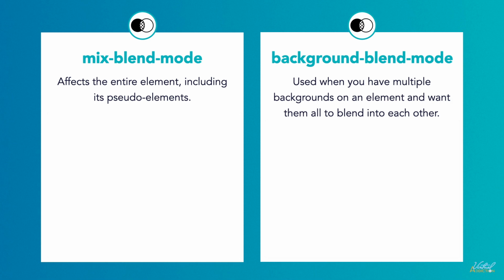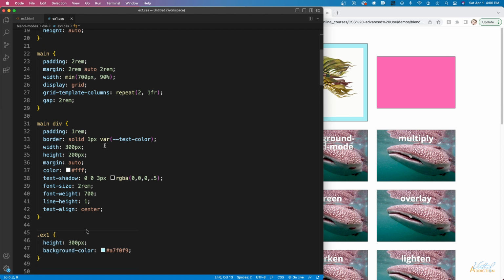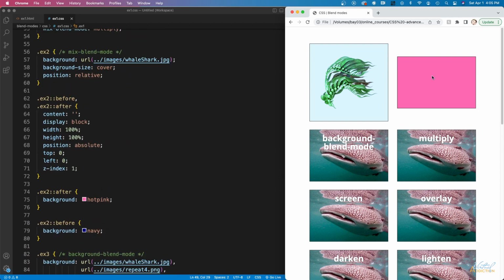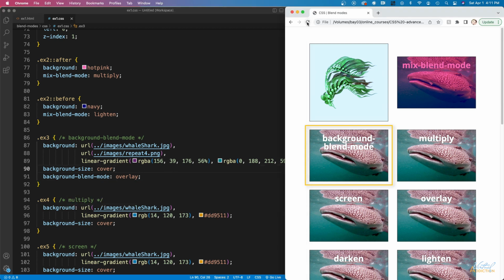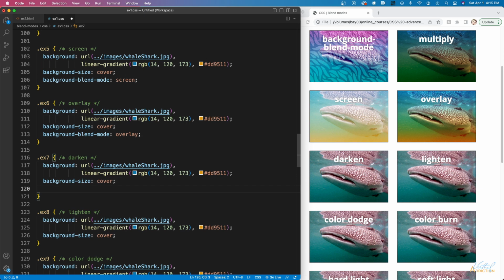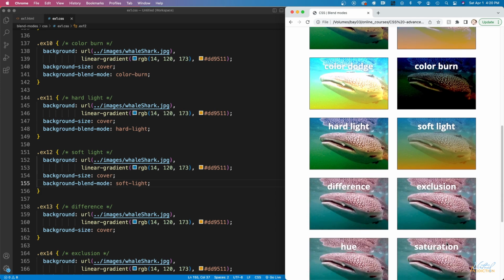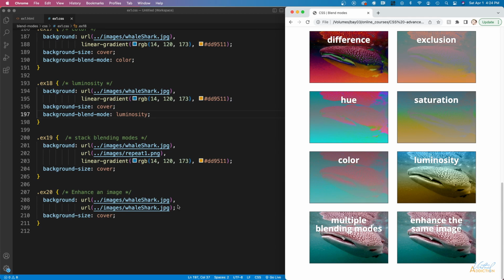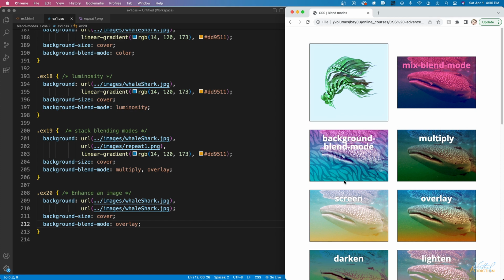Advanced CSS | Blend modes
This video explains that CSS blend modes allow you to blend the colors of two or more overlapping elements, creating various visual effects on your webpage. This can be useful for creating interesting graphics, or for overlaying text or images onto a background.

The video goes on to demonstrate many of the CSS blend modes, including multiply, screen, overlay, and darken. It explains how each of these modes works and how you can use them to achieve different visual effects. Additionally, the video also touches on some of the more advanced blend modes, such as color burn, color dodge, and exclusion.

Overall, the video provides a helpful introduction to CSS blend modes and their capabilities, demonstrating how they can be used to create unique and visually appealing effects on your web pages.